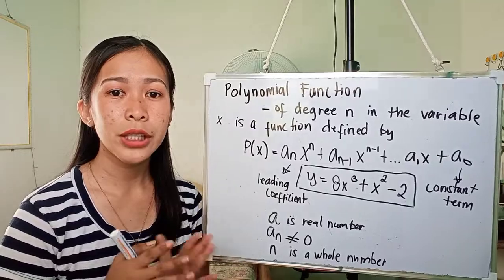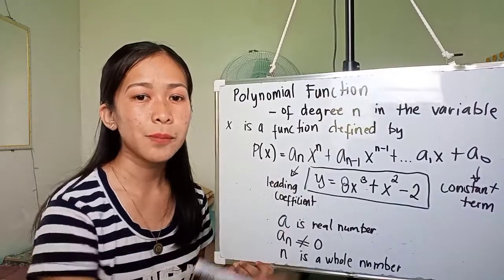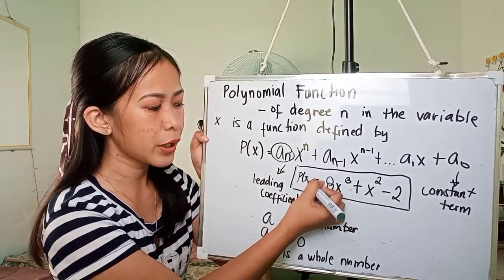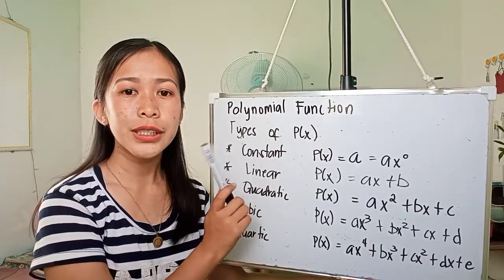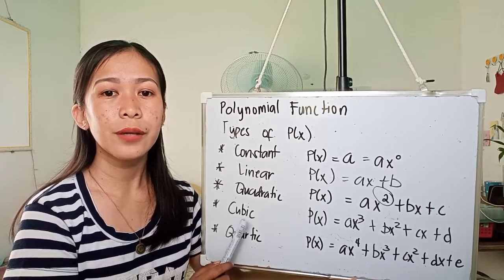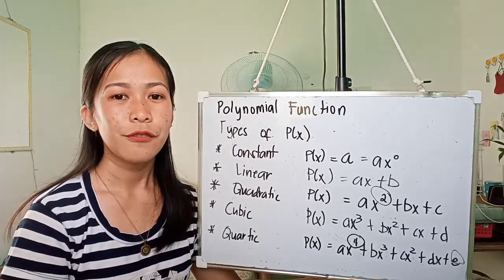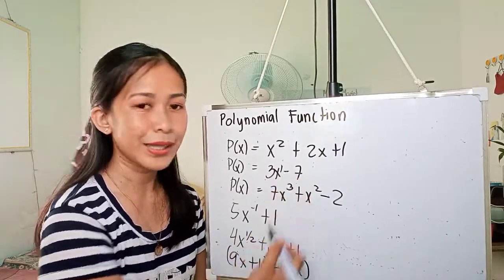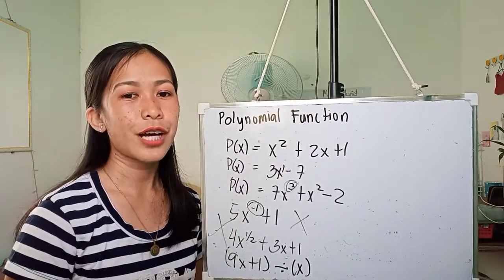Grade 10 - ILLUSTRATES POLYNOMIAL FUNCTION | 2nd Quarter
-Ma'am Mariel